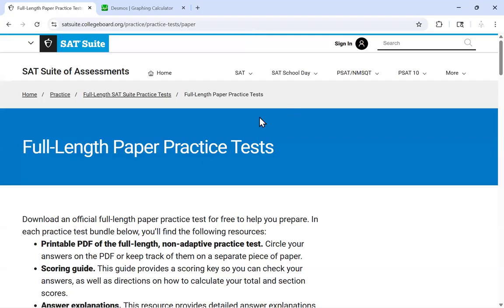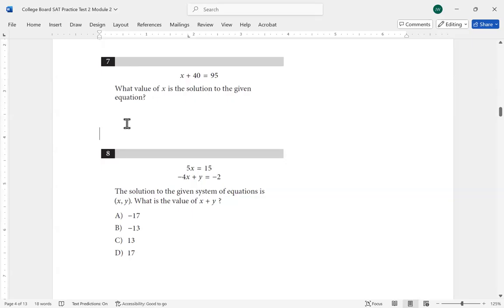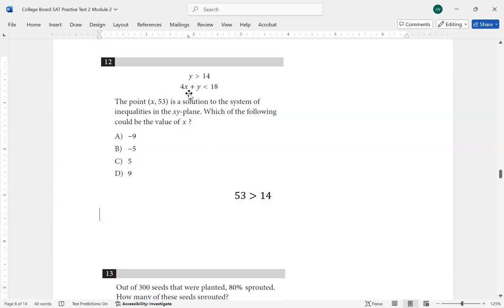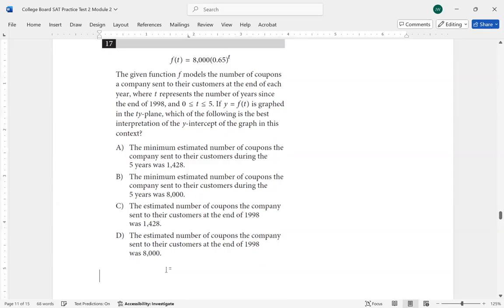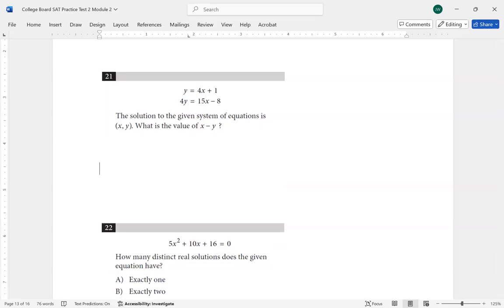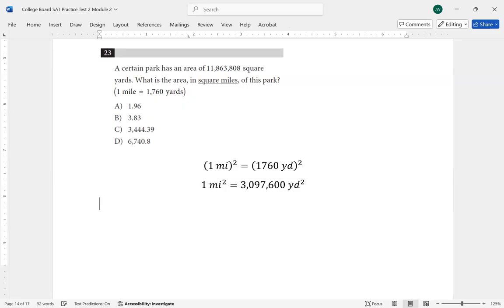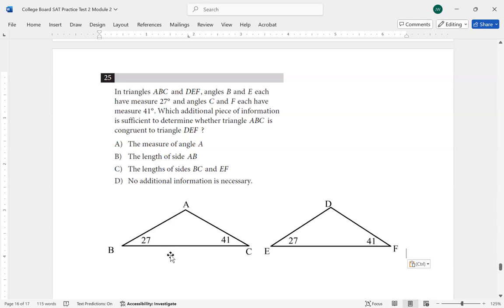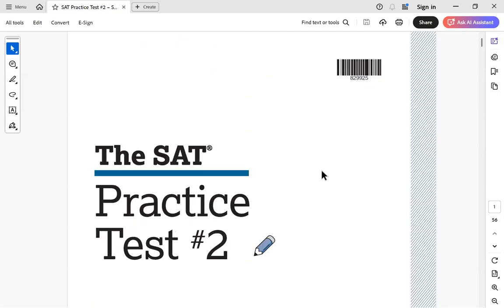SAT Math Practice Test 2 Module 2 College Board 2025-2026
Module 1 of SAT Practice Test 2 also has an associated video that can be found at this

Timestamps
0:00 Intro
2:34 Question 1
3:38 Question 2
5:05 Question 3
6:49 Question 4
7:58 Question 5
9:11 Question 6
10:01 Question 7
10:44 Question 8
12:33 Question 9
14:03 Question 10
16:04 Question 11
18:24 Question 12
20:43 Question 13
21:45 Question 14
22:31 Question 15
25:13 Question 16
28:02 Question 17
30:16 Question 18
33:13 Question 19
36:07 Question 20
37:43 Question 21
41:02 Question 22
45:30 Question 23
49:03 Question 24
54:11 Question 25
58:00 Question 26
1:02:36 Question 27
1:05:48 Conclusion

Practice Test 2 is no longer available of the College Board website but can be found in various places including my website.